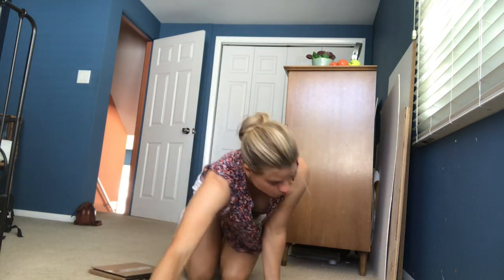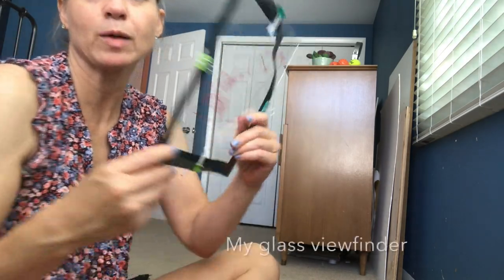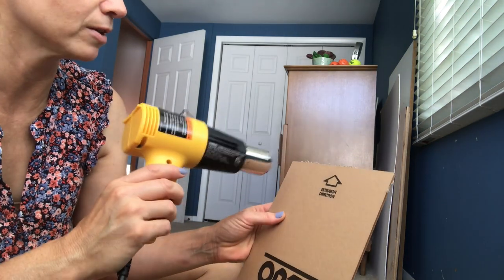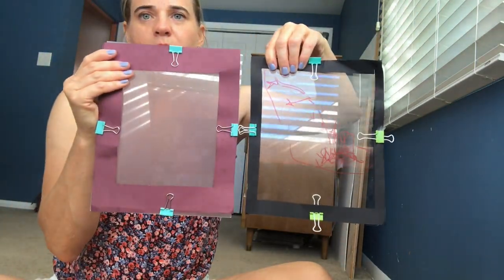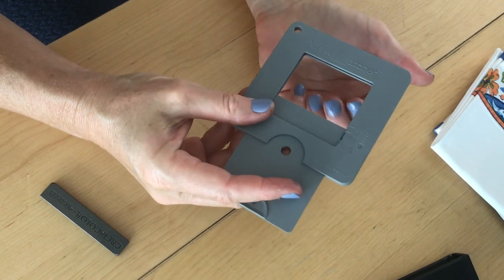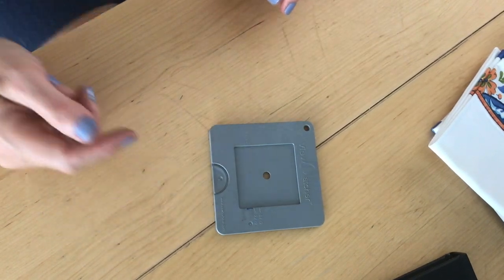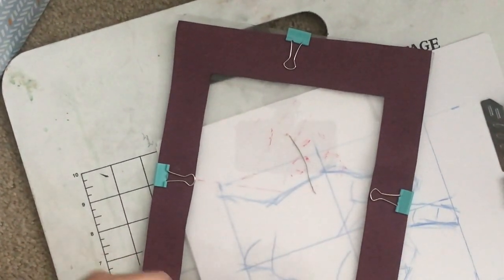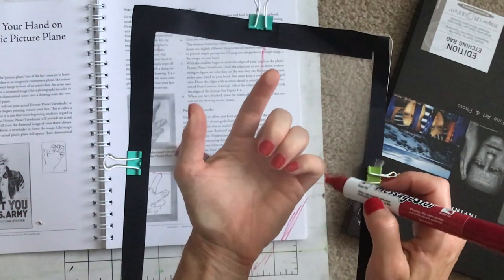I Make Plexiglass Viewfinder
Round two with my viewfinders.  More fun and experimenting.  This is not an expert teaching video but my experience learning to draw with the help of a viewfinder.  I am using the instructions in Betty Edwards book, "Drawing on the Right Side of the Brain" for the viewfinder.  I am an artist.  My website is